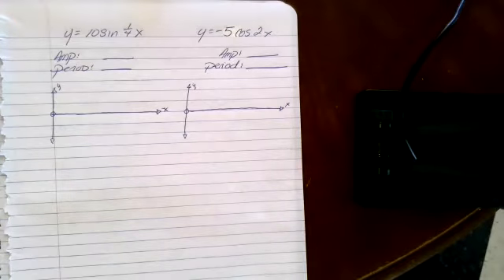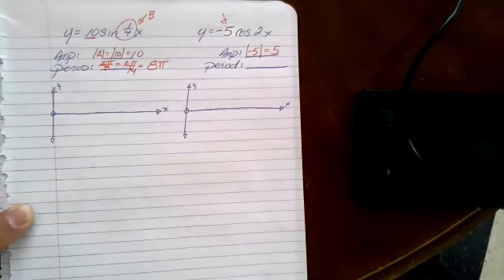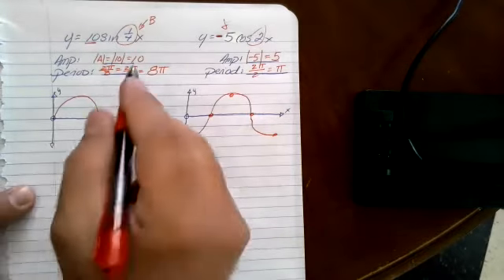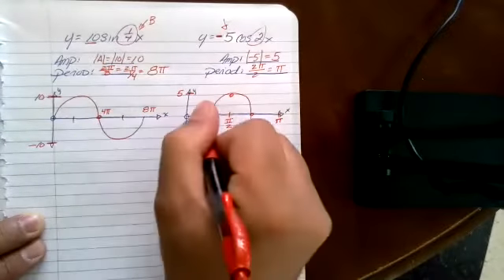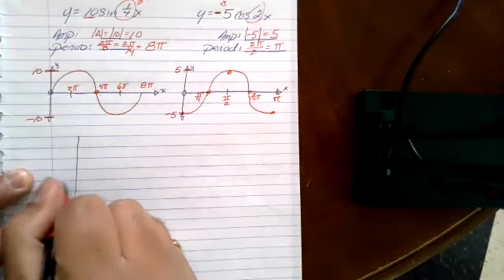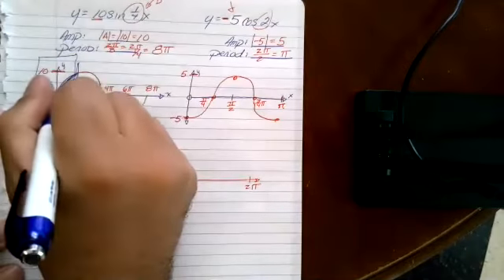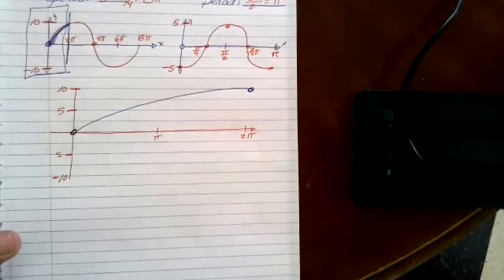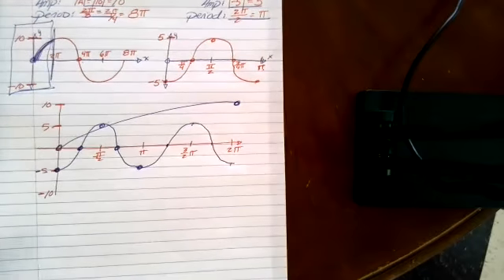Review Graphing Sine and Cosine